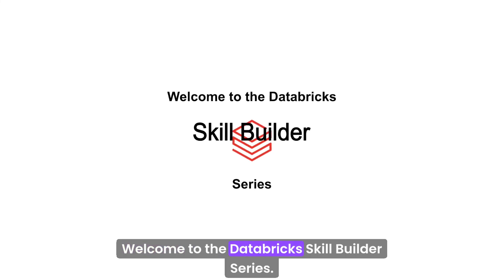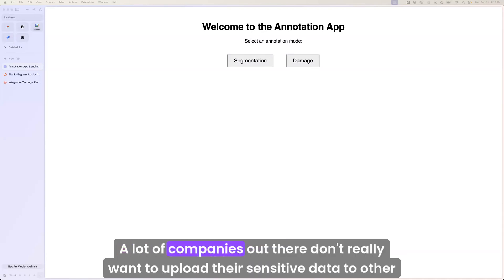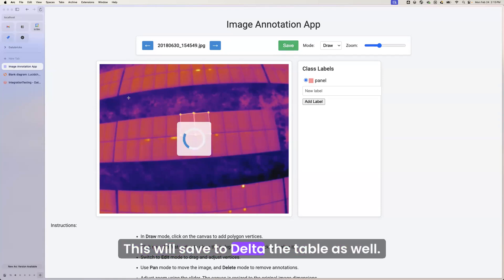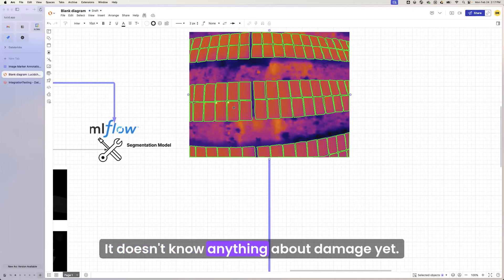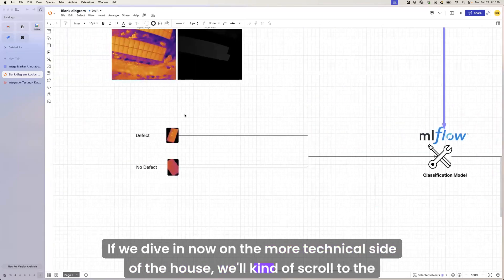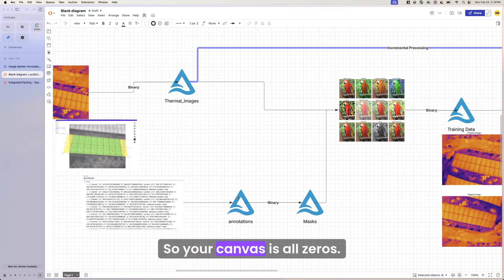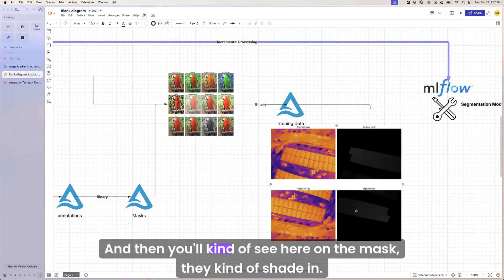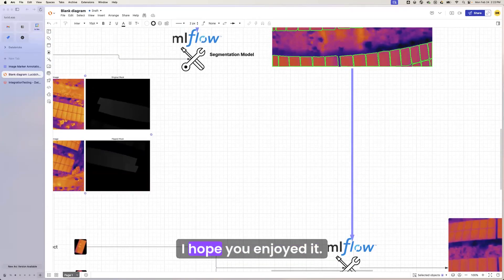Detecting damage on solar panels with computer vision with Databricks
Learn how to apply computer vision fundamentals to a real world use case. This video will start by showing the end state of the computer vision models and then dive into the details of how the pipeline is formed. It will also cover utilizing an annotation app directly on Databricks.